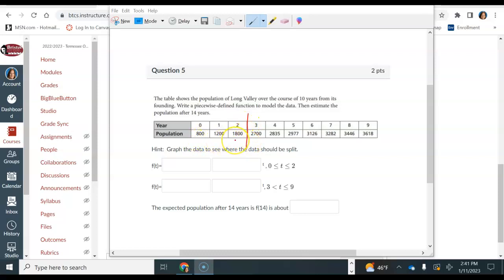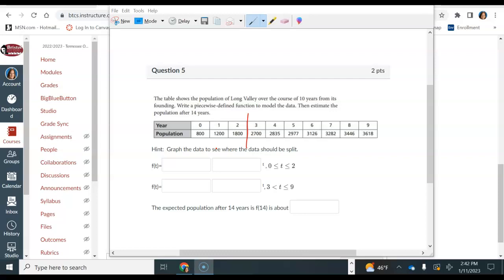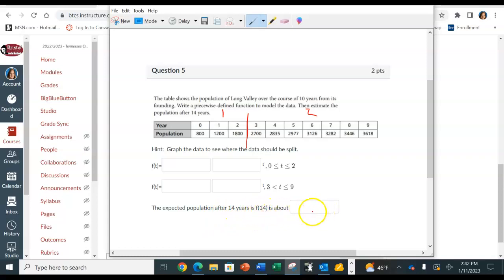Alg. 1 Lesson 13.1 #5 help